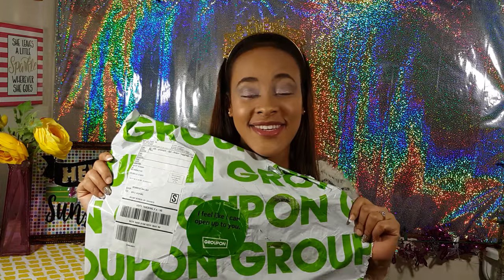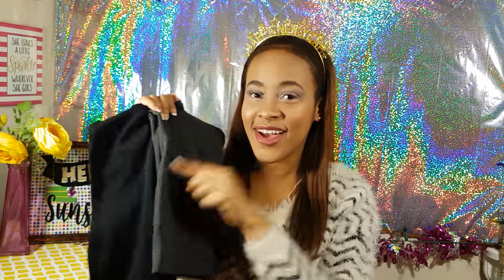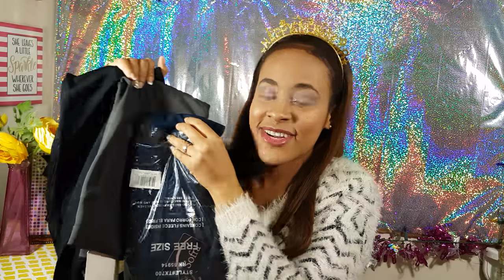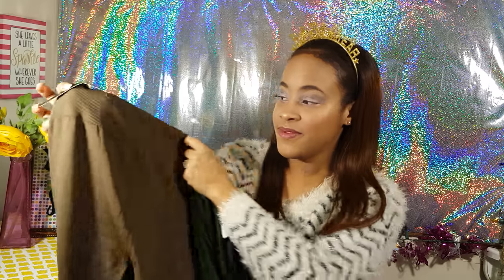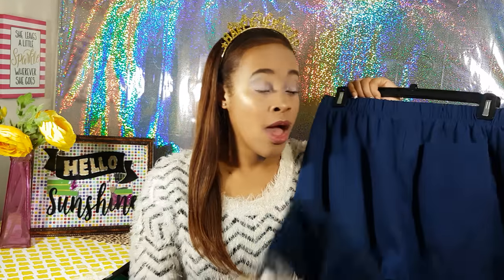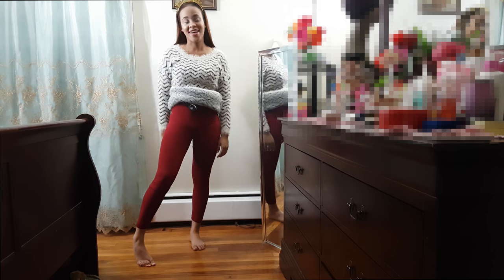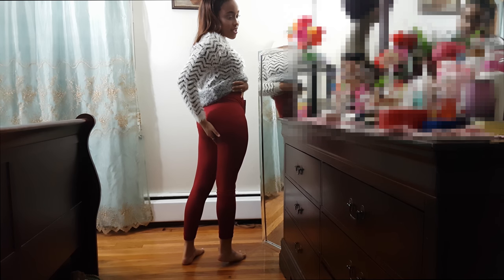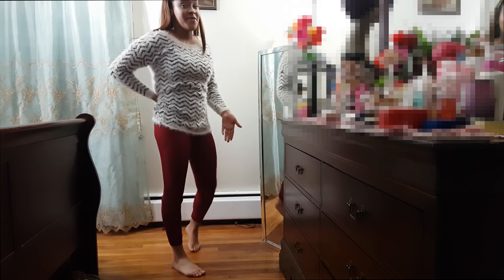SHOULD YOU PURCHASE CLOTHES FROM GROUPON? MY HONEST & DETAILED REVIEW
Hi guys, below I've listed the product I purchased.

Chosen 5 Color Pack: Red, Olive, Navy, Charcoal and Black

Price at the time of purchase: $21.99  (Excluding shipping and other additional fees)

Item Description:
Women's Thermal Fleece Leggings (5-Pack)

Don't forget to "double up in the winter time," lol!